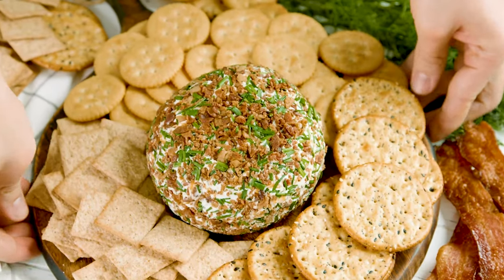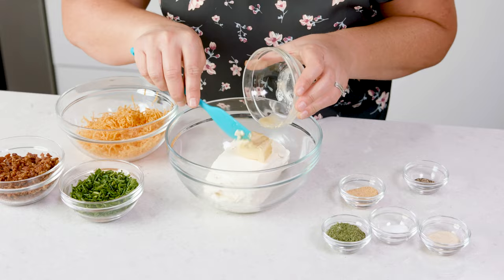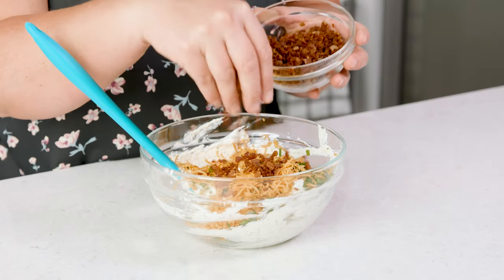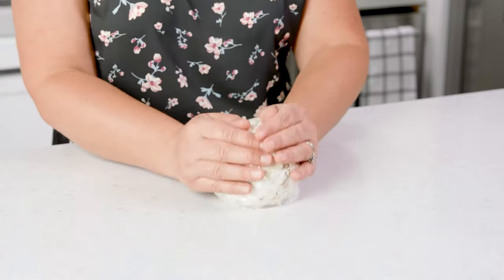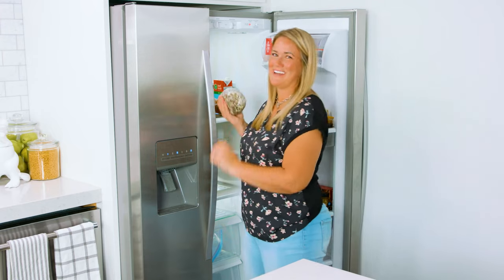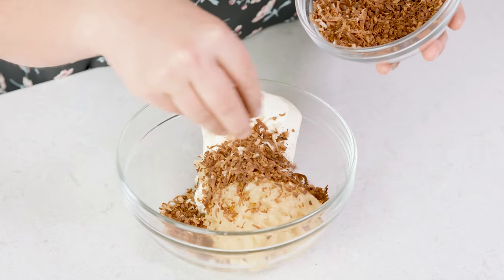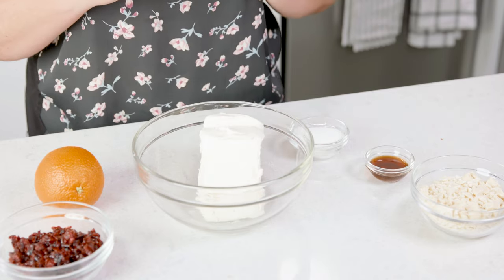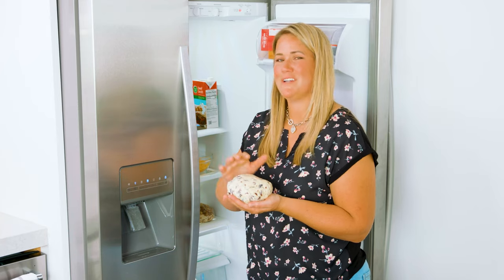Homemade Party Cheese Ball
This Homemade Party Cheese Ball doesn’t require any special equipment and takes only 20 minutes or less to make! It is an absolute must for every large gathering, and everyone will want this recipe! Two additional flavor variations are included for fans of both savory and sweet!

✅Ingredients

• 16 ounces cream cheese, room temperature
• 2 tablespoons butter, room temperature
• 2 teaspoons dried dill
• 1 teaspoon garlic powder
• 1 teaspoon onion powder
• ¾ teaspoon salt
• ½ teaspoon black pepper
• ½ cup minced chives, divided
• ½ cup shredded cheddar cheese
• 1 cup cooked and crumbled bacon, about 8 slices, divided
• Crackers for serving

✅Instructions

Bacon Ranch Cheeseball:

1️⃣ In a medium to large size bowl, mix together the cream cheese and butter until softened.

2️⃣ Add in dried dill, garlic powder, onion powder, salt, pepper, and half of the chives. Stir until well combined.

3️⃣ Fold in cheddar cheese and half of the crumbled bacon, and gently stir until all is evenly incorporated and well combined.

4️⃣ Lay a large piece of plastic wrap onto a clean surface and spoon cream cheese mixture onto it. Fold the plastic around it to form a ball.

5️⃣ On another clean sheet of plastic wrap, spread out the remaining chives and bacon crumbles. Unwrap the cheeseball and roll it into the bacon and chive mixture to top.

6️⃣ Wrap it back up in clean plastic wrap and refrigerate until ready to serve.

Flavor Variations:

Pina Colada Cheeseball:
16 ounces softened cream cheese
1 cup toasted macadamia nuts, roughly chopped (divided)
1 cup crushed pineapple, drained
1 cup toasted, sweetened coconut (divided)

In a medium to large size bowl, add 16 ounces of softened cream cheese, crushed pineapple, half the macadamia nuts, and half the coconut. Mix all together and form into a ball on plastic wrap. Unwrap and roll ball into remaining macadamia nuts and coconut. Refrigerate until ready to serve.

Cranberry Orange White Chocolate Cheeseball:
16 ounces softened cream cheese
1 cup chopped dried cranberries (divided)
1 orange, zested
1 tablespoon vanilla extract
2 tablespoons granulated sugar
1 cup white chocolate, roughly chopped or grated

In a medium to large size bowl, add 16 ounces of softened cream cheese, orange zest, sugar, vanilla extract, and 3/4 cup cranberries. Mix all together and form into a ball on plastic wrap. Unwrap and roll ball into white chocolate and remaining cranberries. Refrigerate until ready to serve.

FACEBOOK: The Stay At Home Chef
PINTEREST: The Stay At Home Chef